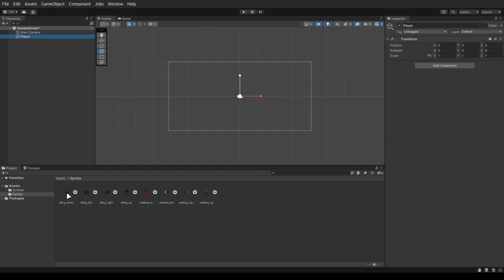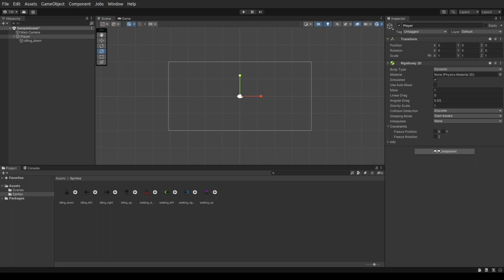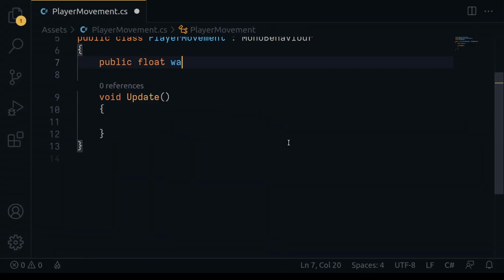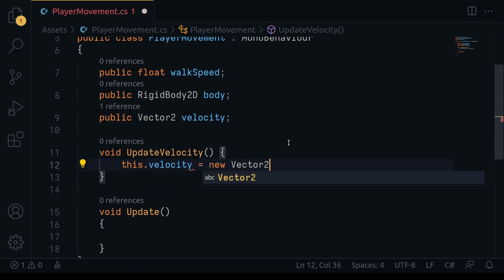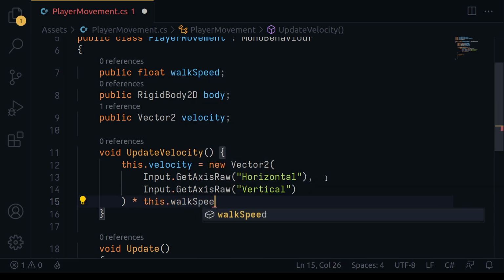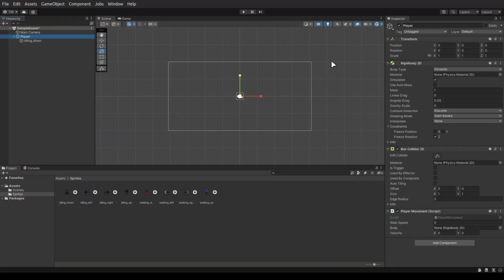Devlog Journey #0: Dungeon Dweller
Join me on this long endeavor of becoming a gamedev. This video is the first of my development on a game called Dungeon Dweller. It's not much yet, but I hope you will stay to watch along as the game grows. I am by no means a professional but am open to feedback, criticisms, and your opinions. I would also like to give special thanks to my girlfriend Lexi, for helping out with the video.